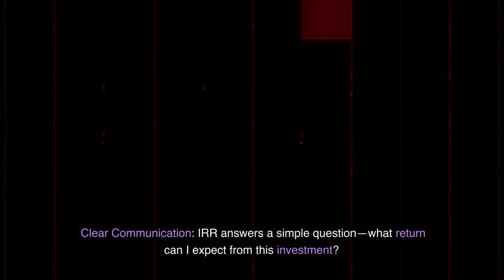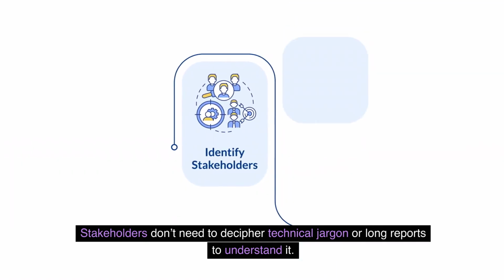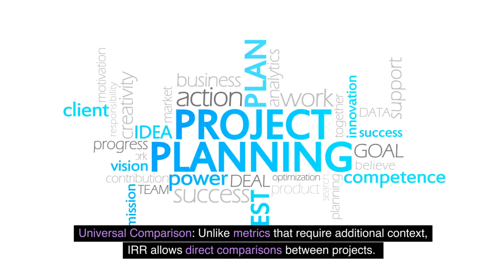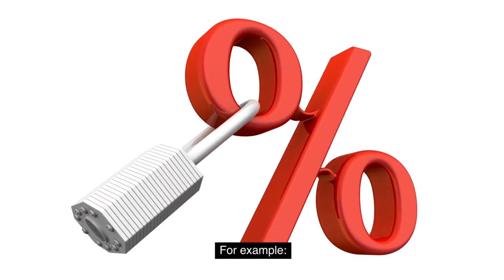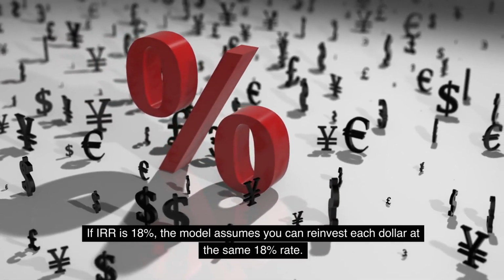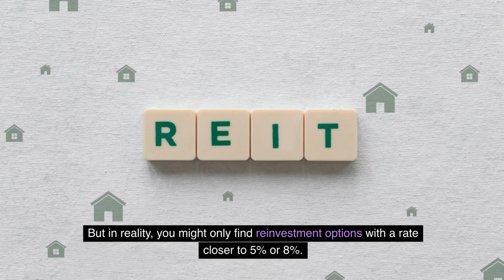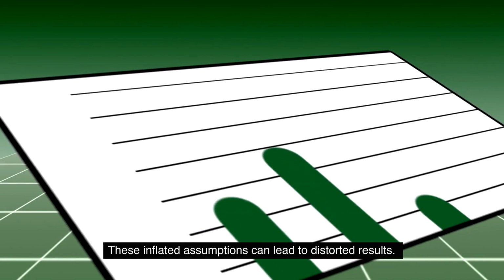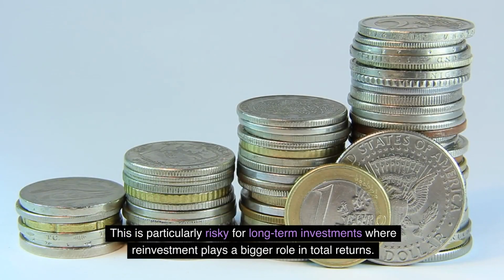Internal Rate of Return Simplified for Smarter Investment Decisions - Part 2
Dive deeper into the concept of Internal Rate of Return (IRR) with this comprehensive guide to making smarter investment decisions. In Part 2, we explore advanced scenarios, real-world applications, and practical tips to use IRR effectively in evaluating investment opportunities. Whether you're comparing projects, analyzing cash flow, or planning for long-term financial growth, understanding IRR is a must-have skill for making informed decisions.

We’ll show you how to interpret IRR results, identify potential pitfalls, and compare it to other financial metrics like NPV. Perfect for investors, finance students, and professionals looking to boost their analytical skills, this video will equip you with the tools you need to maximize returns and minimize risks.

Missed Part 1? Be sure to check it out for a strong foundation in IRR basics.